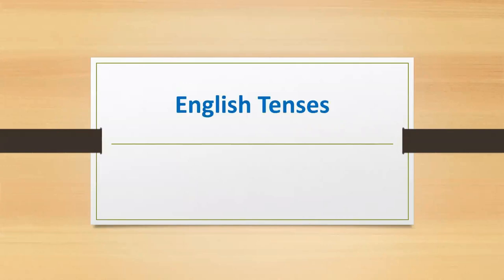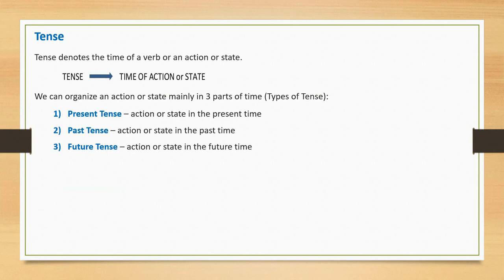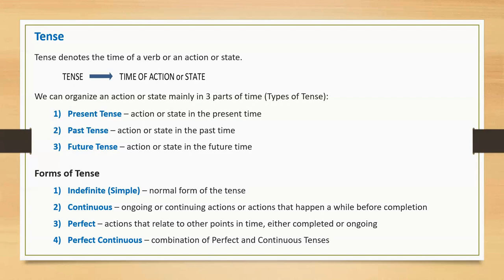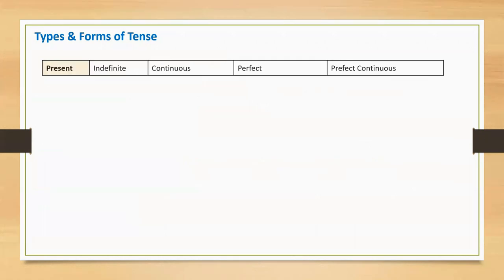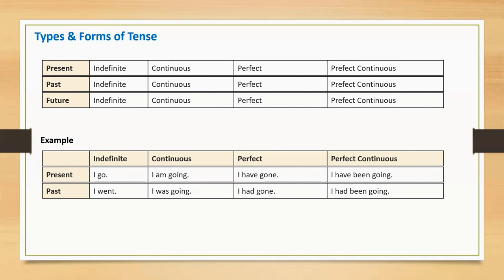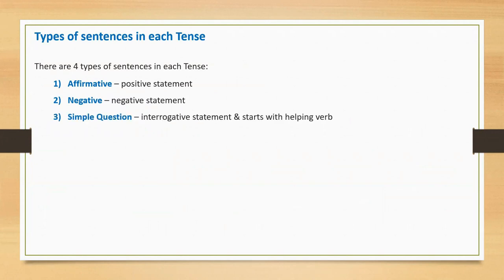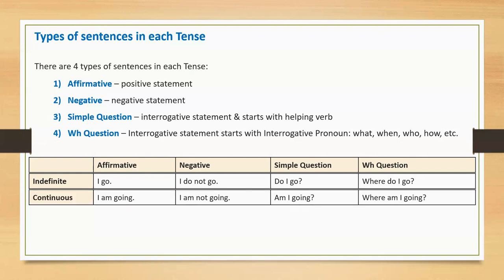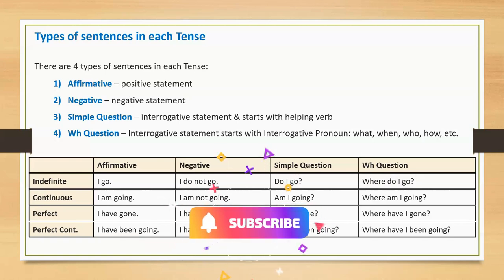English Grammar tenses Explanation | Tenses in English Grammar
In this video, you will learn tenses in English language, including:
• Present Tense
• Past Tense
• Future Tense
Forms of Tenses: Indefinite, Continuous, Perfect, and Perfect Continuous.
Types of sentences: Affirmative, Negative, Simple Question & Wh Question